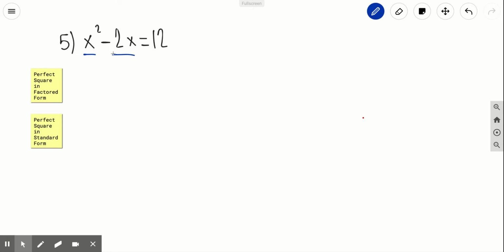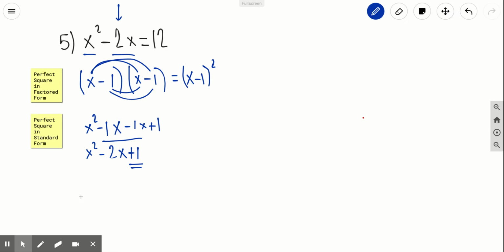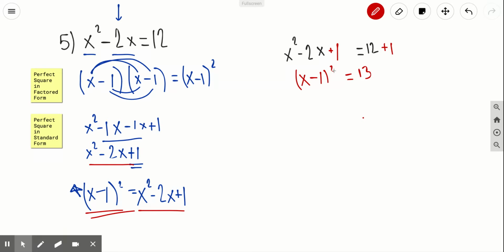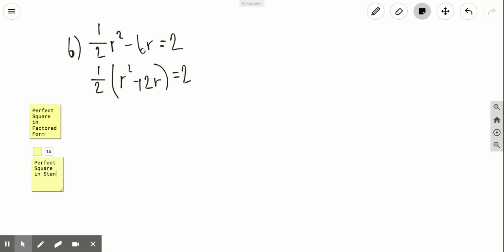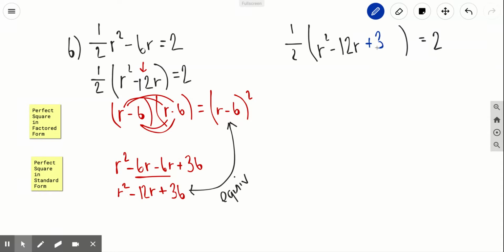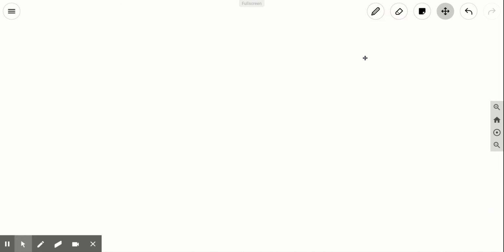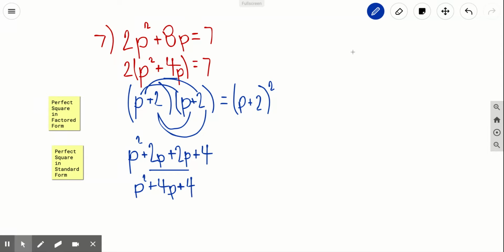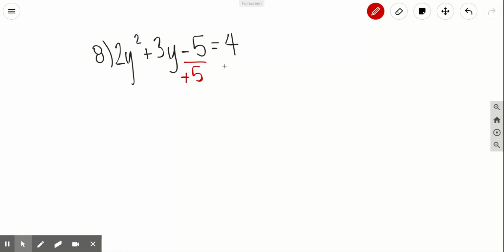Algebra - EngageNY4.13 - Tutorial on Questions 5 - 8